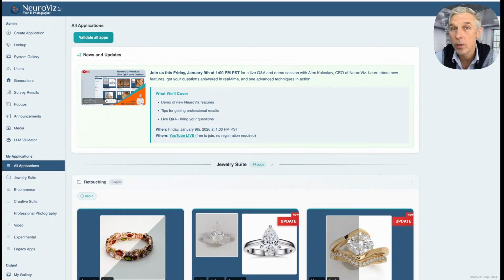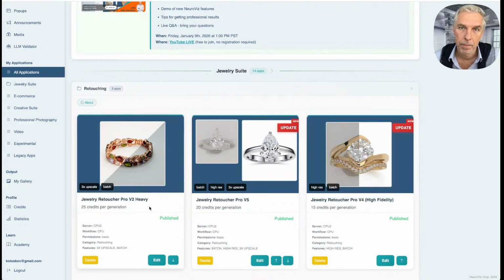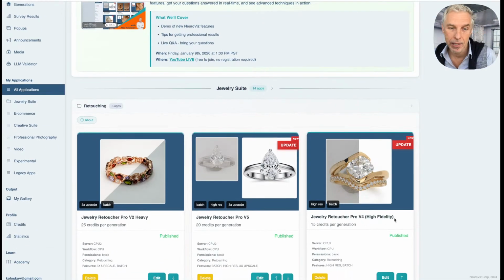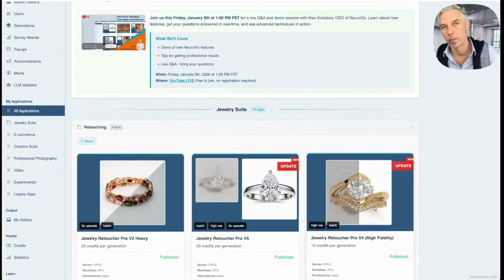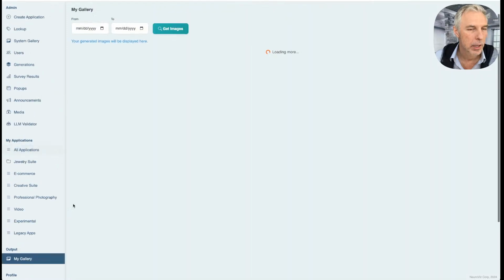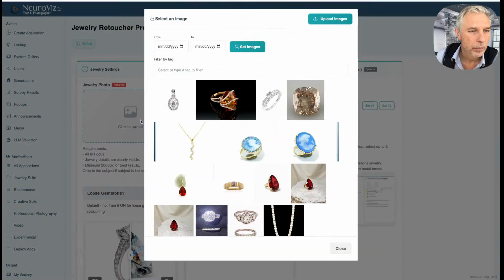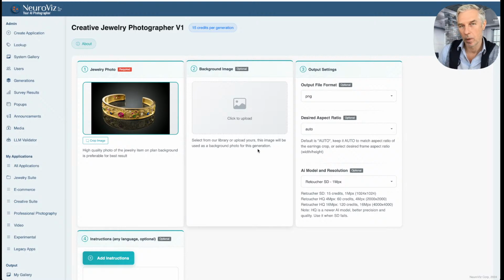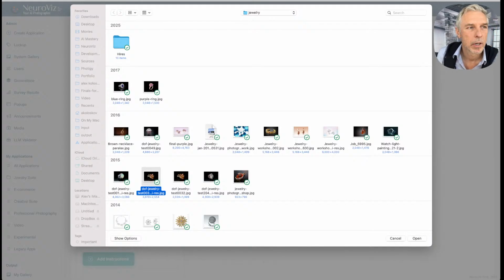NeuroViz Live: Pro Tips, Demos, and Your Questions Answered